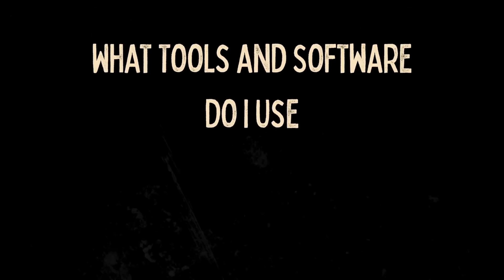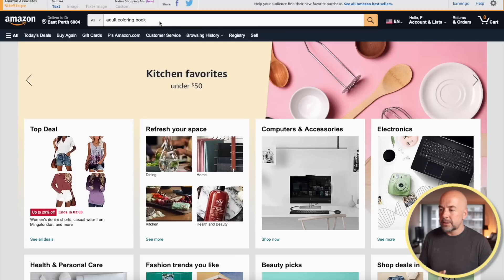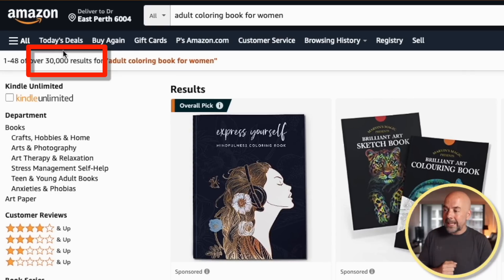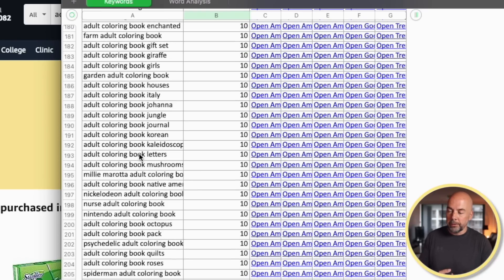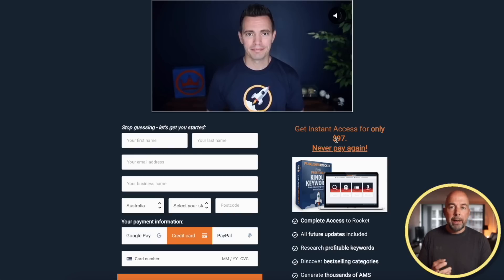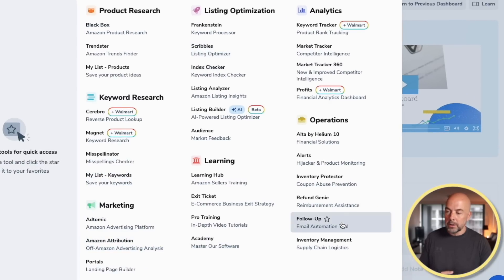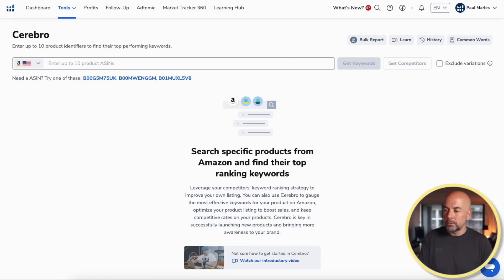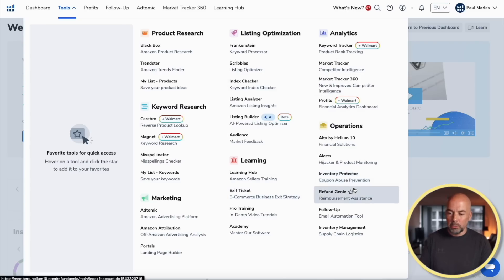The Best KDP Keyword Software I Use to Get Books Ranked on Amazon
When it comes to KDP tools that I use in my self publishing business, one of the most common questions I get asked is what keyword research tools do I use. In this video I give you the top 5 keyword tools that I use on a regular basis, starting from the most simple to the more complex. I compare the tools and give you what I think are the important features to get the maximum benefit out of them.

00:00 Introduction
00:21 KDP Keyword Research
02:08 Amazon
04:15 AMZ Suggestion Expander
05:52 Keywords Everywhere
07:23 Publisher Rocket
08:57 Helium 10
12:45 Keyword Research Advice

About this video - In this I show you my top 5 KDP keyword research tools that I use on a regular basis in my self publishing business.